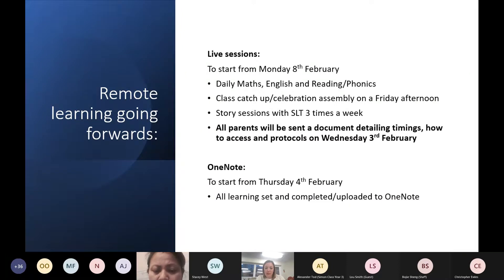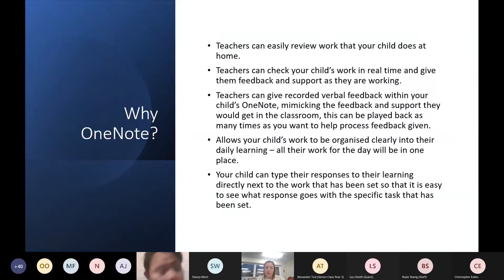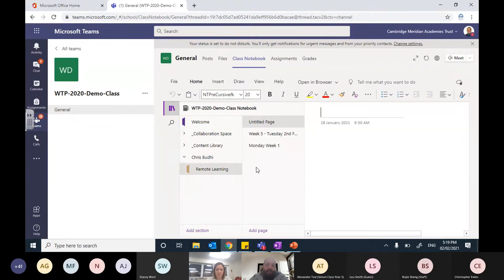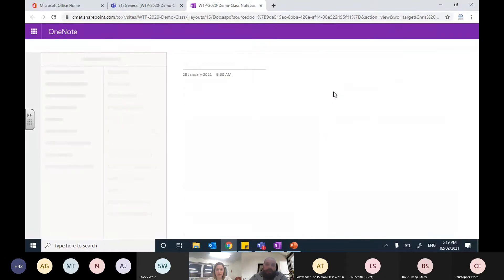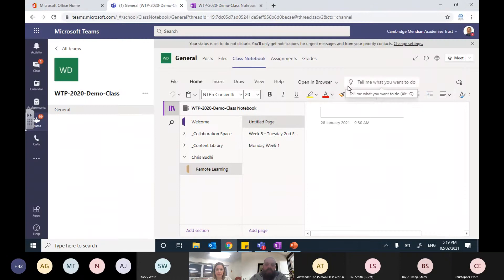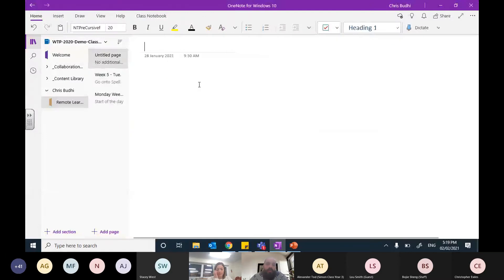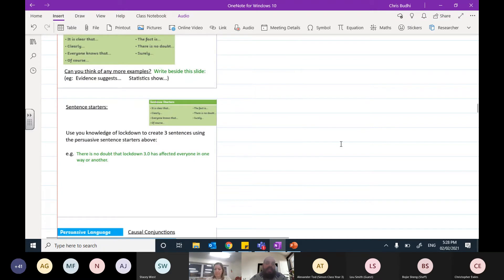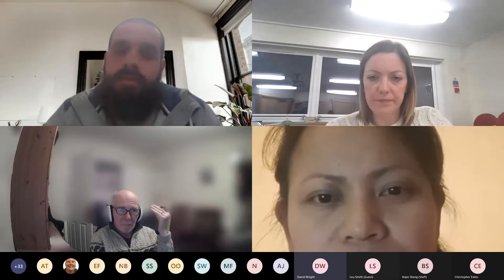Parent Workshop for Using OneNote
How to access OneNote through teams for Remote Learning.